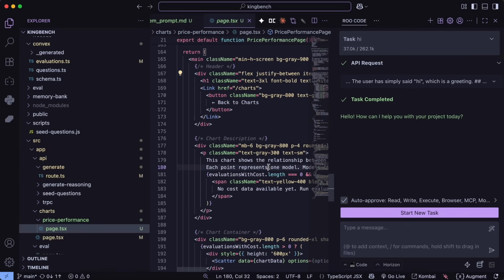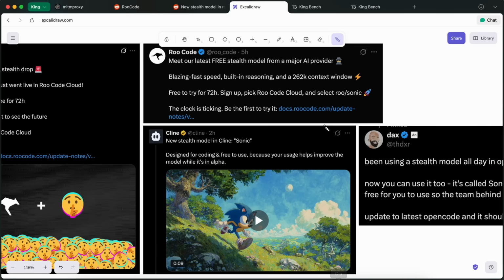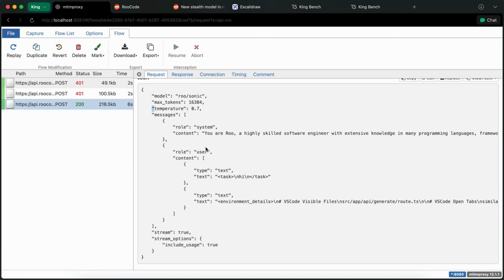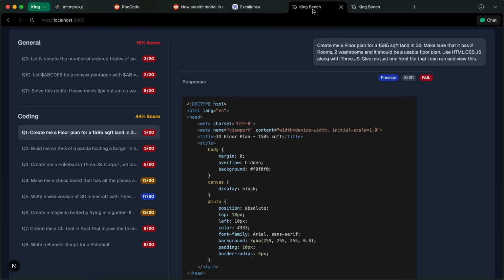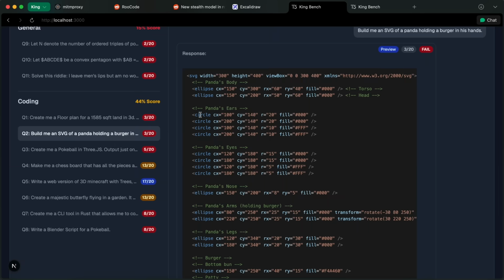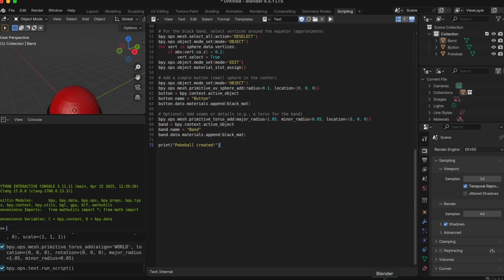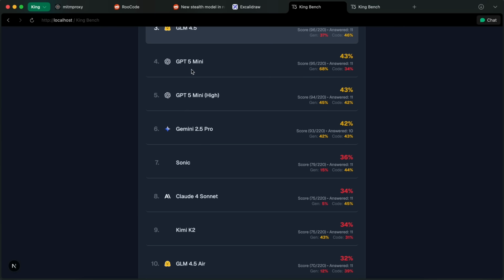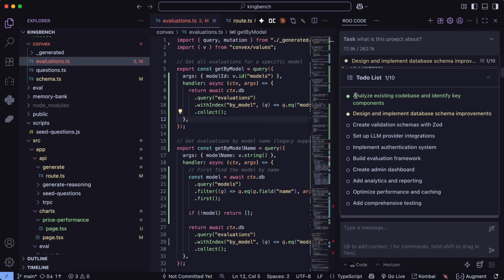Grok-4 Code (Sonic - Fully Tested): This FREE STEALTH Model is Grok-4 Code & It's Mediocre.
In this video, I test and review Sonic, a new coding/reasoning model available in RooCode, Cline, OpenCode, and Cursor—how to enable it for free, who likely provides it (xAI/Grok), and how it performs across my coding benchmarks.

Key Takeaways:

🚀 Sonic is now available in RooCode, Cline, OpenCode, and Cursor.
🆓 Free access on RooCode for ~72 hours (no limits) and currently free in Cline.
🧠 262k context window with strong reasoning and solid tool-calling.
🎛️ Roo defaults: temperature ~0.7 and ~16k max output to avoid reasoning loops.
🧩 Likely an xAI Grok Code model; “Number of sources used” and live search hints point to xAI.
🧪 Tested raw via RooCode Cloud API; scored each response out of 20 for code quality and functionality.
🧯 Mixed results: floor plan failed, SVG panda off, ThreeJS Pokéball off, chess autoplay made illegal moves; Minecraft clone (Kandinsky style) and butterfly garden were best.
📊 Overall 7th on my leaderboard; fine coding model, not great at general tasks.
💰 Worth it if priced like GPT-5 Mini; not recommended at Sonnet-tier pricing; GLM 4.5 remains a standout open model.
📵 Not multimodal (unlike GPT-5 Mini).

Timestamps:

00:00 - Introduction
00:21 - What is Sonic? Availability in RooCode, Cline, OpenCode, Cursor
00:39 - Free access and setup steps (RooCode Cloud + Cline)
01:28 - NinjaChat (Sponsor)
02:18 - Provider clues xAI Grok, “Number of sources used,” live search
02:34 - Test setup raw config via RooCode Cloud API, scoring method
03:31 - Coding results floor plan, SVG panda, ThreeJS Pokéball, chess autoplay
05:02 - Highlights Minecraft clone (Kandinsky) and butterfly garden
05:57 - Leaderboard ranking and pricing vs GPT-5 Mini and Sonnet
08:39 - Ending